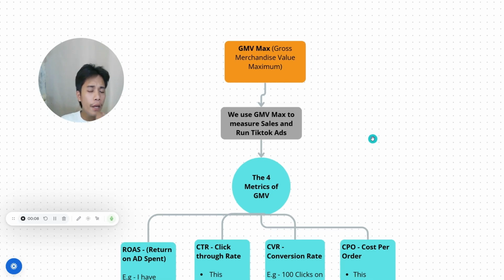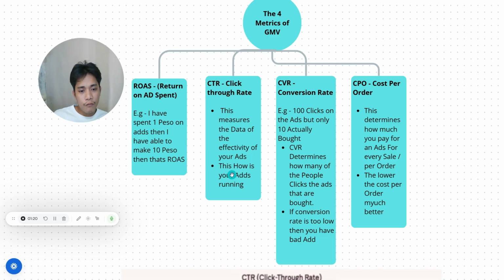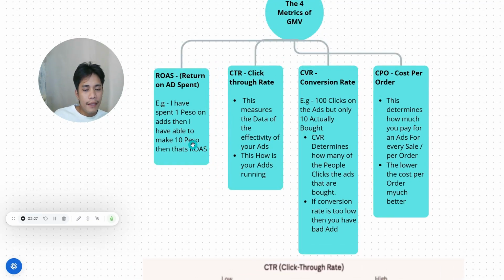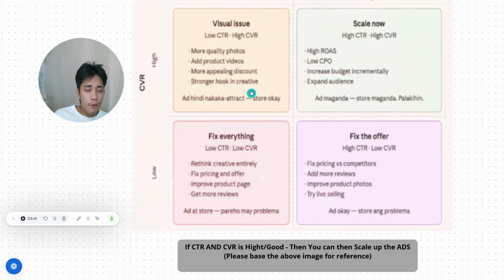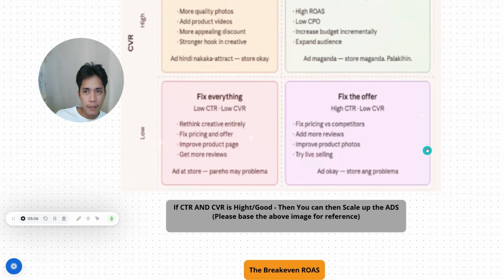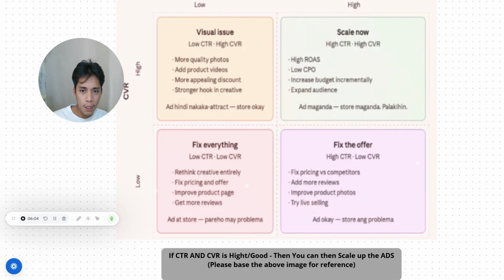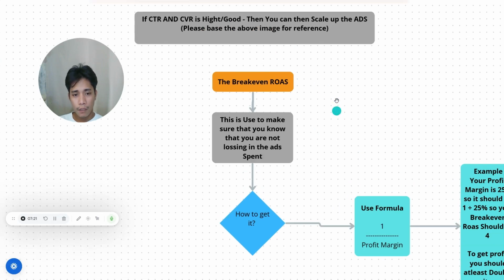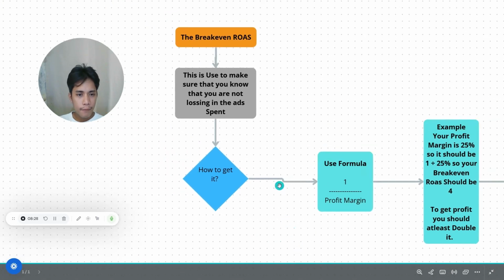GMV Max Explained: ROAS, Break-even ROAS, CTR, CVR, CPO & Every Metric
Learn how to understand every important GMV Max metric in TikTok Shop, including ROAS, Break-even ROAS, CTR, CVR, CPO, clicks, conversions, spend, and more.

GMV Max
GMV Max Tutorial
TikTok Shop
TikTok Shop Analytics
ROAS
Break-even ROAS
CTR
CVR
CPO
Ecommerce Analytics
TikTok Shop Seller Center
Performance Marketing